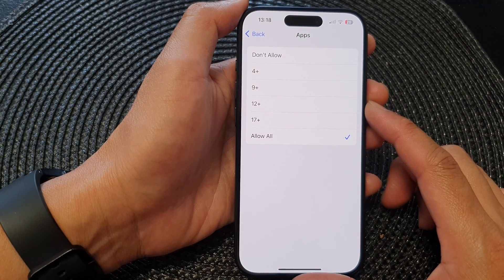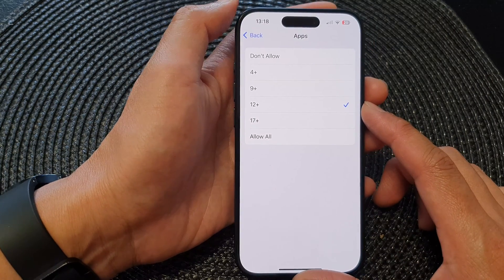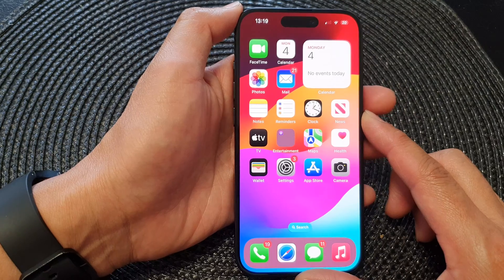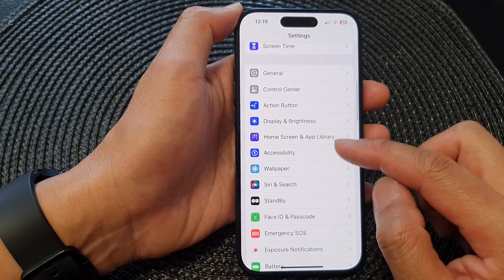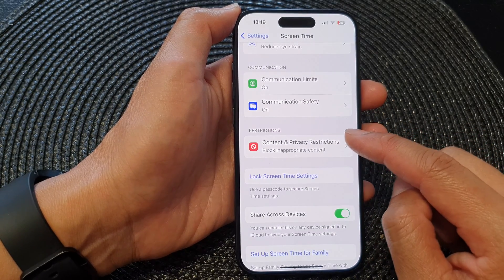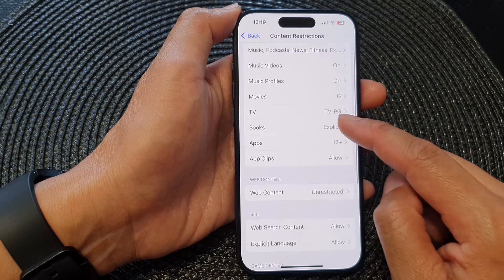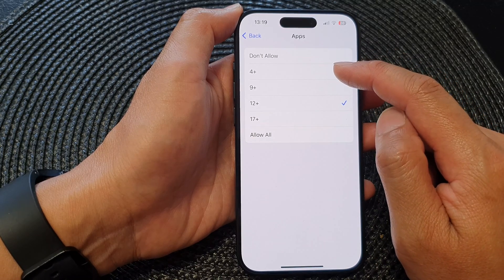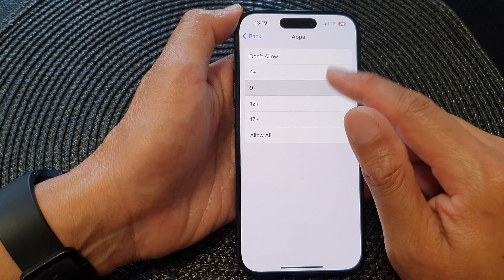iPhone 15/15 Pro Max: How to Allow Third Party Apps by Age Group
Welcome to a comprehensive guide on iPhone 15 series running iOS 17! In this tutorial, we'll delve into the intricate process of allowing third-party apps based on age groups. Whether you're a parent managing family devices or an individual looking for a personalized app experience, this step-by-step guide has you covered. Let's empower your iPhone 15!